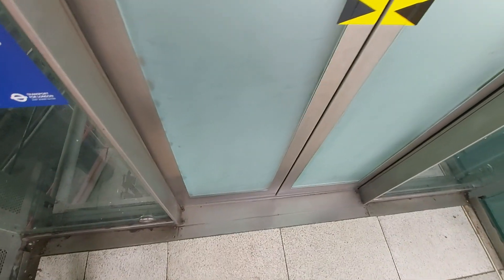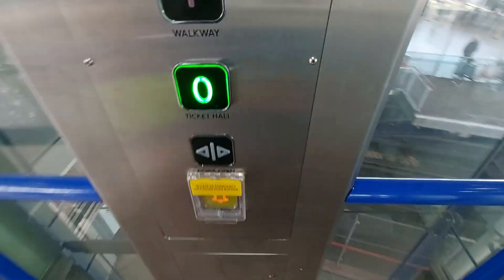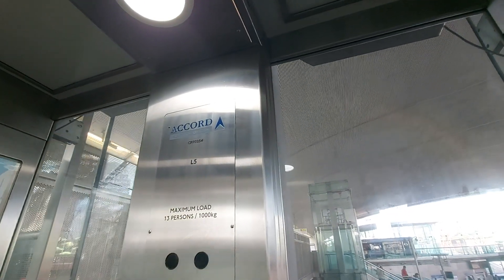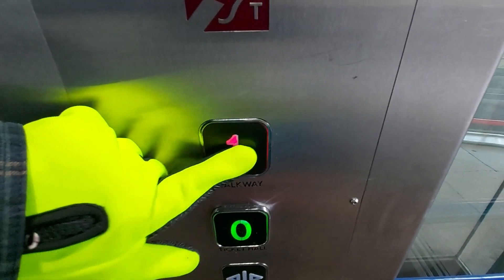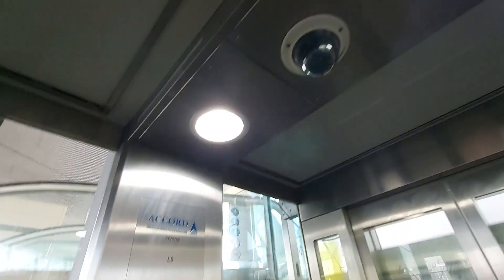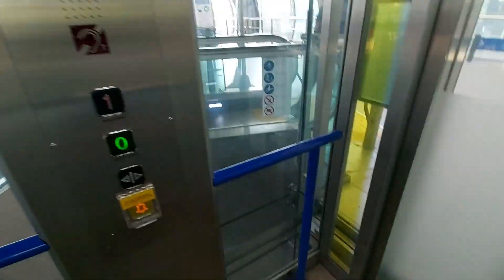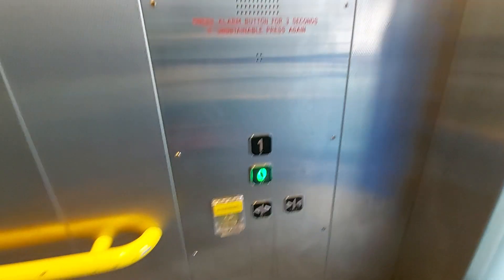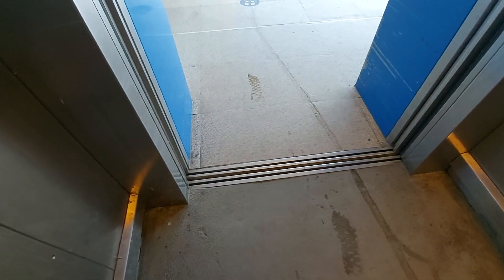2000 P&D? (Modernised 2013 by Accord & 2009 Kone Ecodisc Lifts @ Stratford Platforms 13-16 Zone A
Serial Number - CP70254 (Small Lift) / 11115627 (Bigger Lift)
Floors - 2 (0,1) (Both Lifts)
Capacity - 1000KGS/13 Persons (Small Lift) / 17 Persons/1275KGS (Bigger Lift)
Year Built - 2000/2013 (Small Lift) / 2009 (Bigger Lift)
Doors - Double Speed Sliding Doors (Both Lifts)
The lift has a Separate Entrance & Exit Door (Both Lifts)